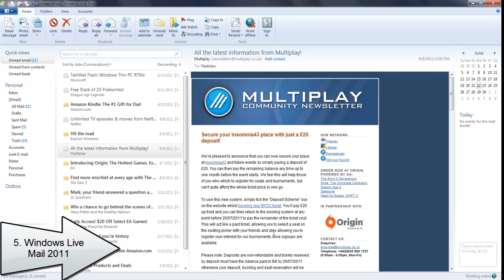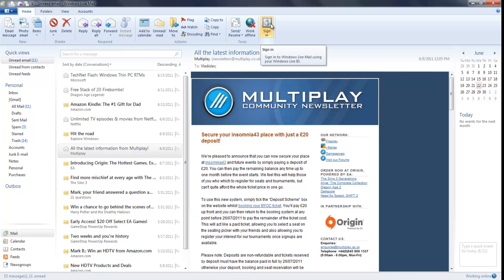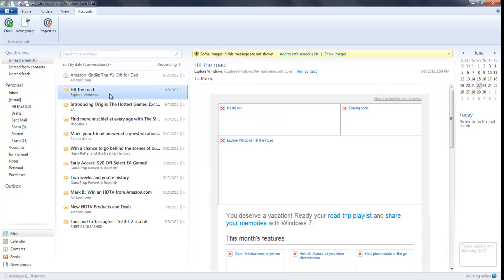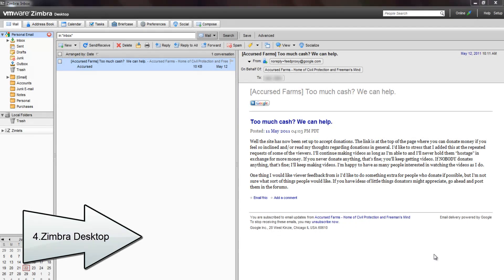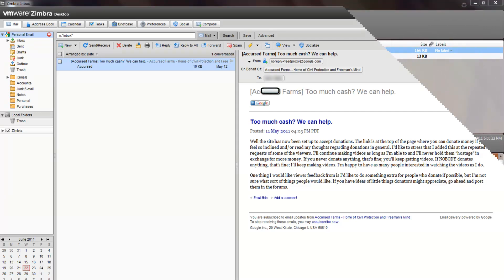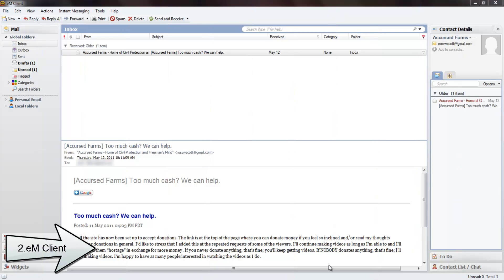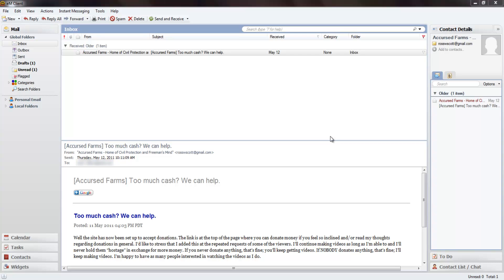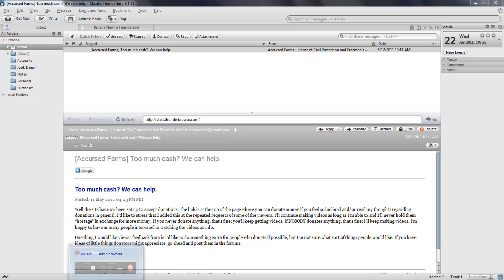Top 5 Free Email Client's (Link's!)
5. Windows live Mail 2011

4. Zimbra Desktop

3. Opera Mail

2. eM Client

1. Mozilla Thunderbird